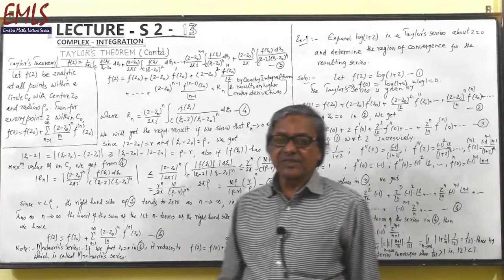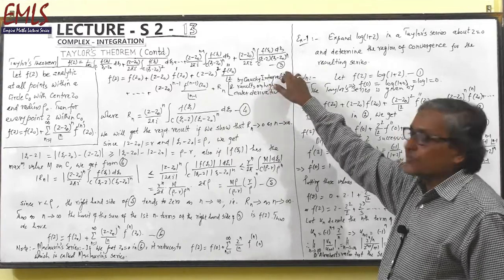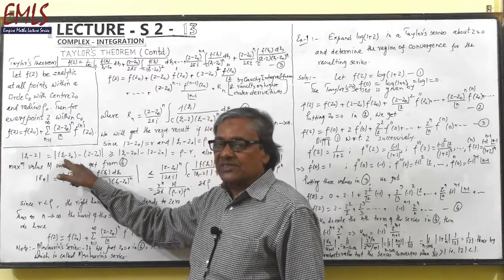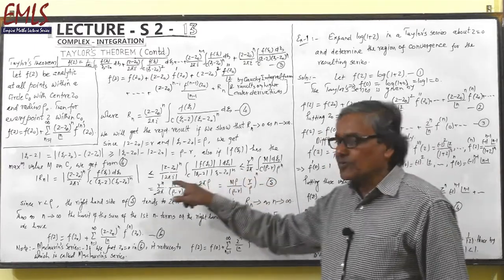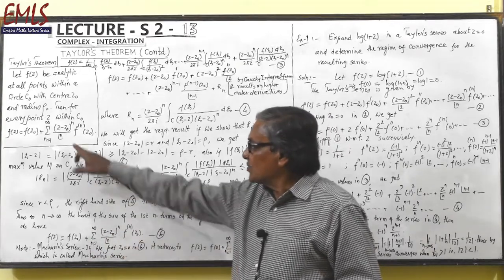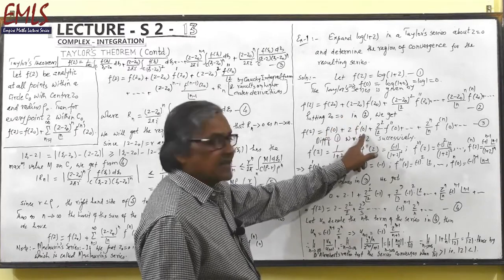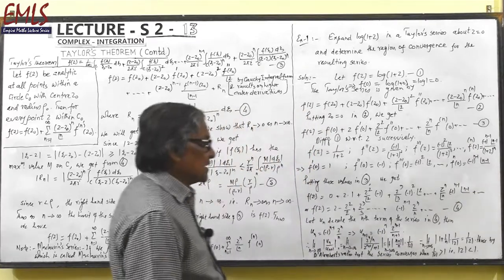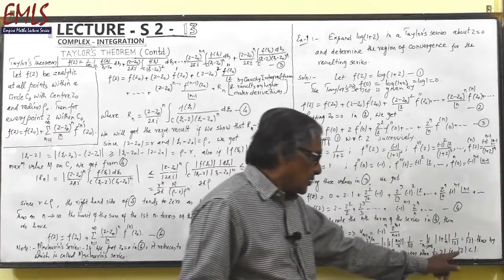LECTURE - S2- 13 COMPLEX INTEGRATION TAYLOR'S THEOREM (Contd.)